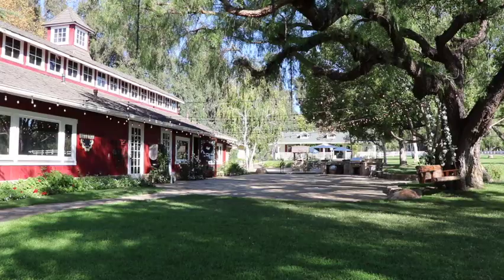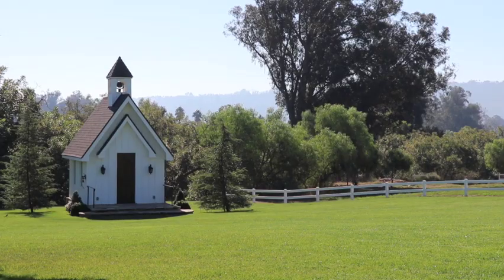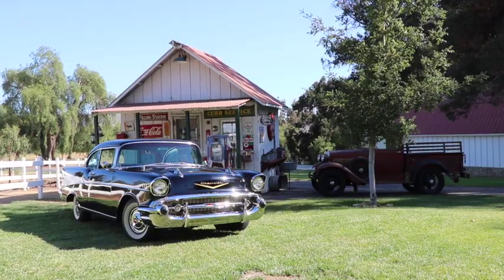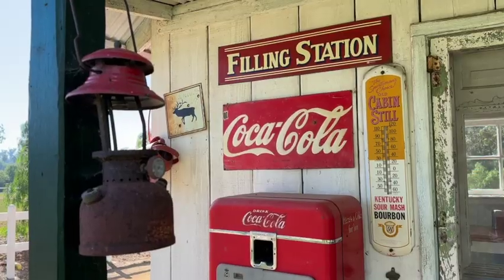Gail Claridge and Country Meadow Ranch Covering Classic Cars October 2023 California Car Cover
We sat down with Gail Claridge, the owner of Country Meadow Ranch and California Car Cover family friend, to talk about her beautiful property, incredible car collection and how she ended up in the wedding venue business. The Country Meadow Ranch was the setting for both of our holiday 2023 catalog covers.

Country Meadow Ranch is a wedding and event venue in Ventura County in the town of Somis, California. Gail, and her late husband Joe, have been friends of the DeFrank family for many years. Gail talks about running the Country Meadow Ranch, how she ended up living in a barn in Somis and her late husband's car collection. We hope you enjoy her interview with California Car Cover's Tony DeFrank. We even got a special visit from one of her neighbors passing through the interview on horseback.

We hope you enjoy our interview with Gail. You can find more information on California Car Cover and the Country Meadow Ranch online.